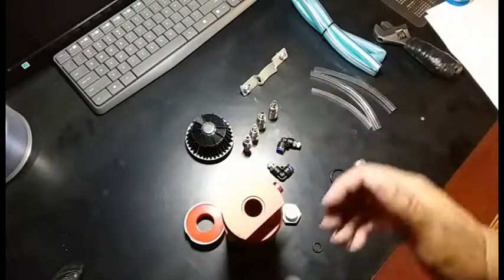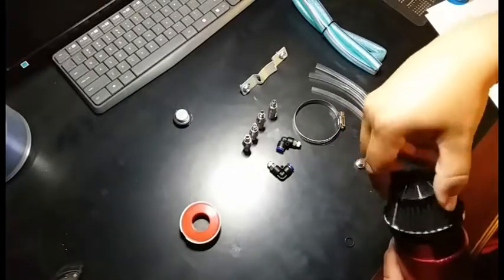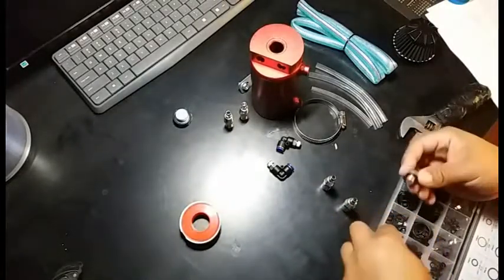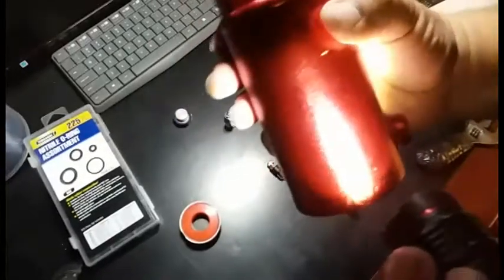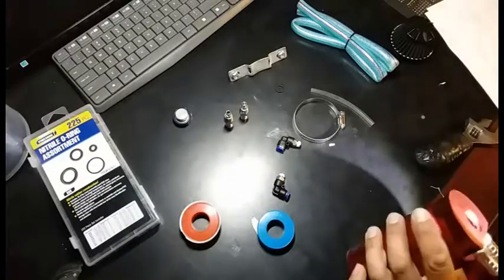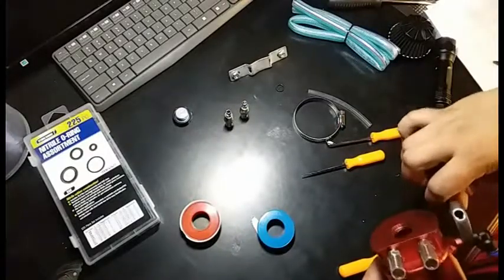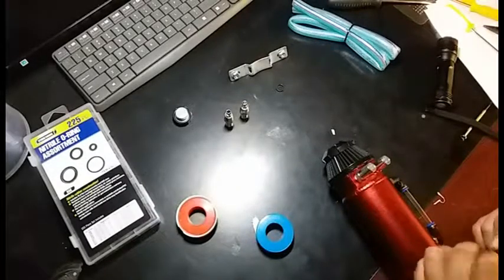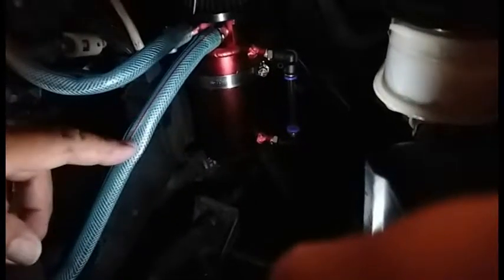How to: Assemble a High Precision Aluminum Oil Catch Can Reservoir Tank Breather Filter Baffled